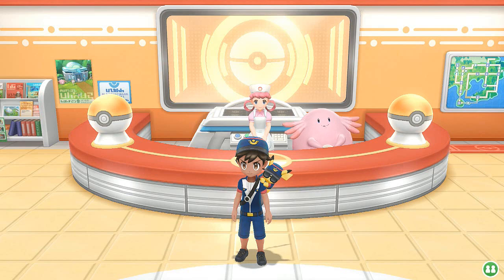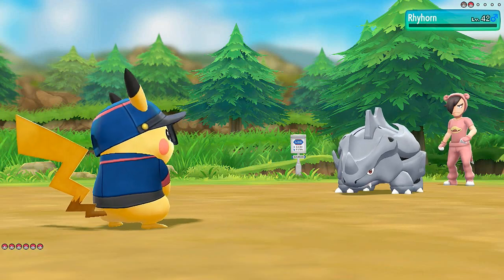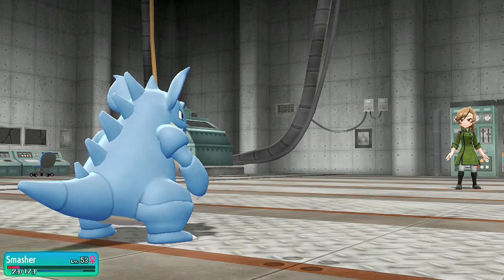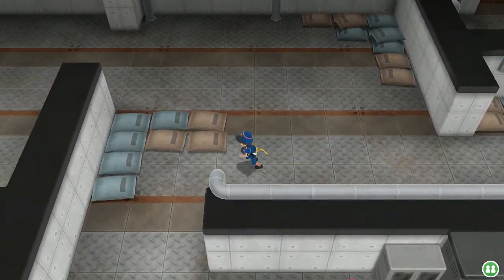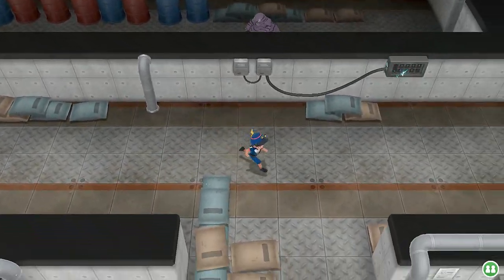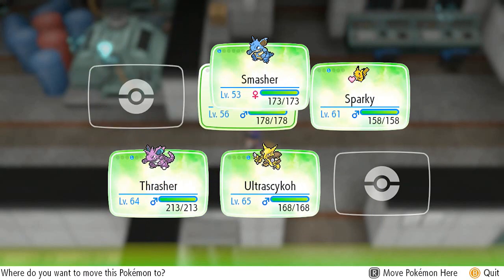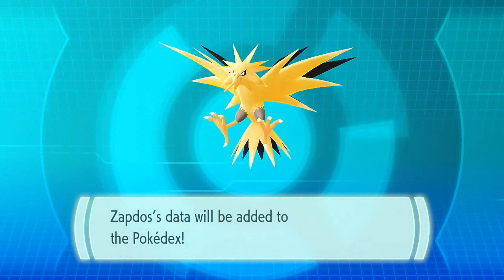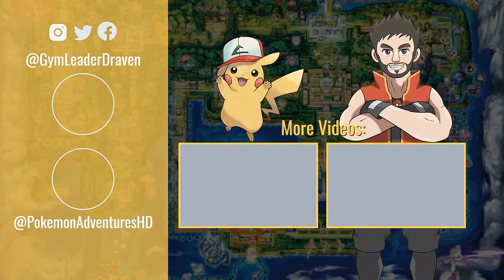Pokemon Let's Go Pikachu Walkthrough Part 36: Power Plant Zappin'!